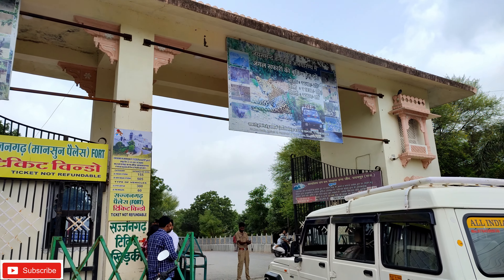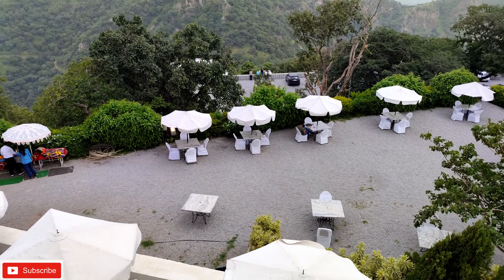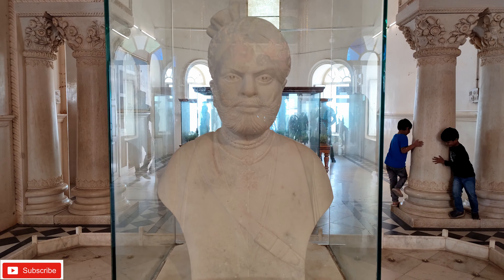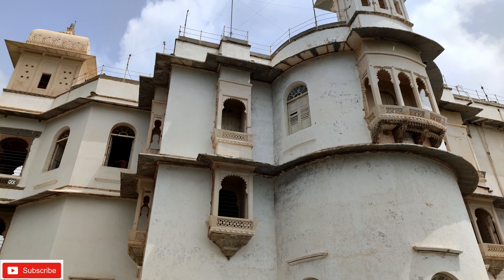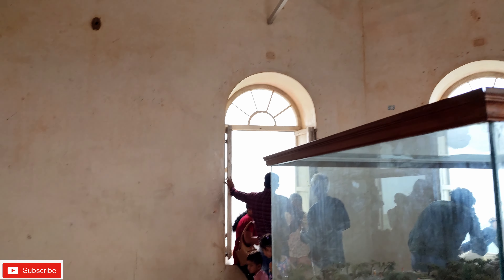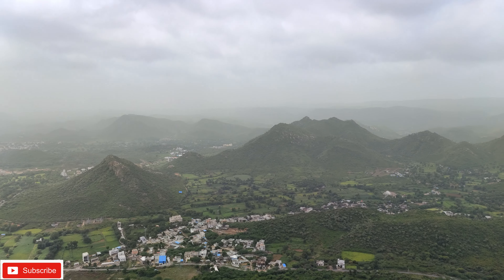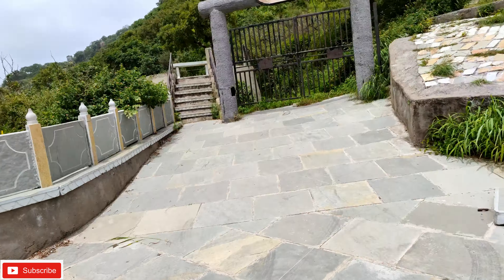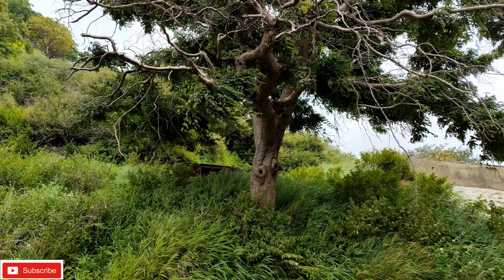सज्जनगढ़ का किला । मॉनसून पैलेस। Sajjan Garh Fort Monsoon Palace Udaipur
Ep : 1 सज्जनगढ़ का किला । मॉनसून पैलेस। Sajjan Garh Fort Monsoon Palace Udaipur

सज्जनगढ़ फोर्ट । मॉनसून पैलेस। Sajjan Garh Fort Monsoon Palace Udaipur

Tourist places in India
Fort
Fort of Rajasthan
Udaiupur
sajjan ghar udaipur
bahubali hills udaipur
rayta hills udaipur
keleshwar mahadev udaipur
sajjan ghar fort vlog
sajjangarh udaipur vlog
sajjangarh biological park
sajjangarh palace
sajjangarh monsoon palace
sajjangarh fort
sajjangarh sajjangarh
sajjangarh wildlife sanctuary in udaipur
sajjangarh zoo udaipur
sajjangarh fort udaipur history in hindi
sajjangarh satara
sajjangarh fort udaipur
sajjangarh resort udaipur
sajjangarh